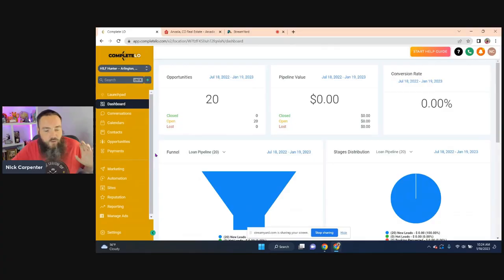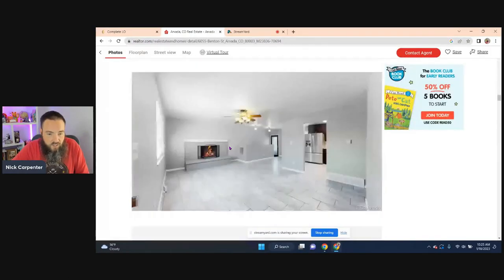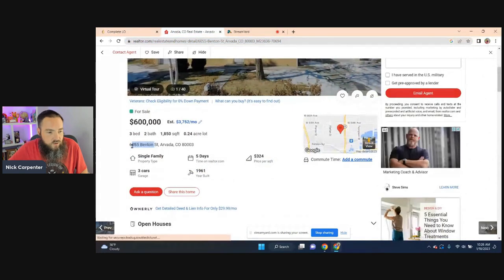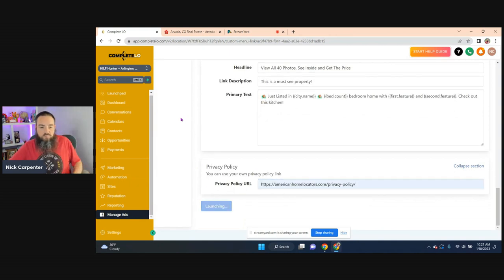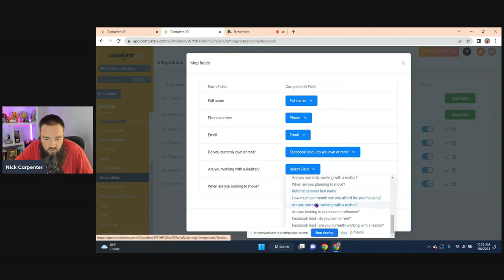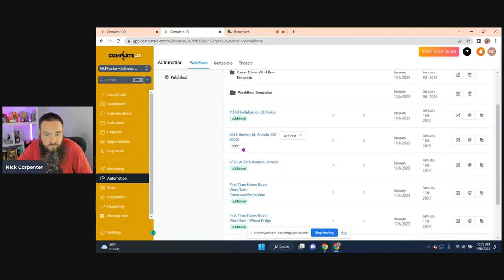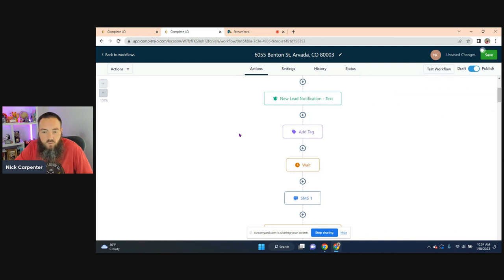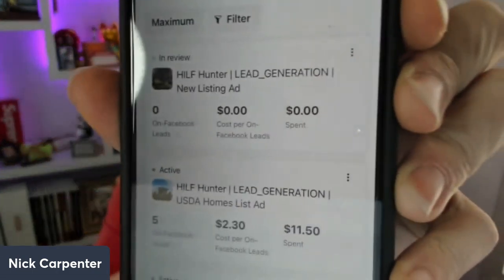Easiest Mortgage Facebook Ads Setup Ever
Watch me build a mortgage Facebook ad marketing funnel in 8 minutes including the complete ad build out and 1 year automated follow up using

Running Facebook ads as a mortgage broker or Loan Officer used to much harder with the Special Categories box, building out your own audience and coming up with the ad text.

Now CompleteLO is doing everything for you as your all-in-one mortgage marketing automation platform.